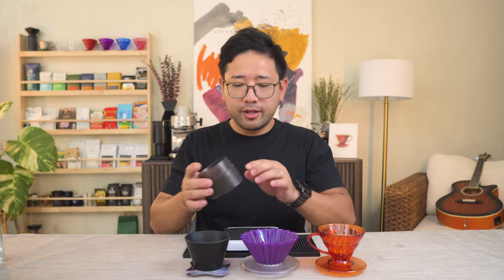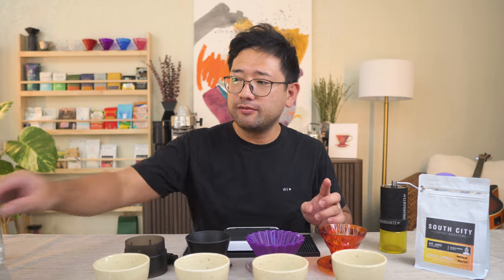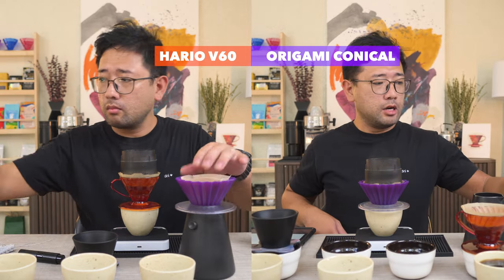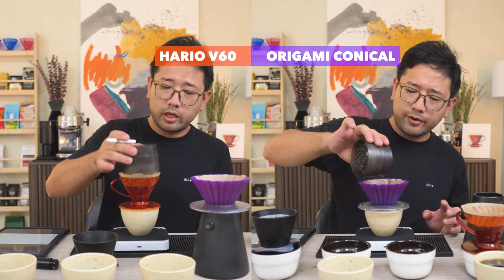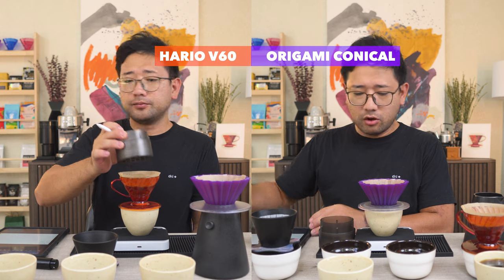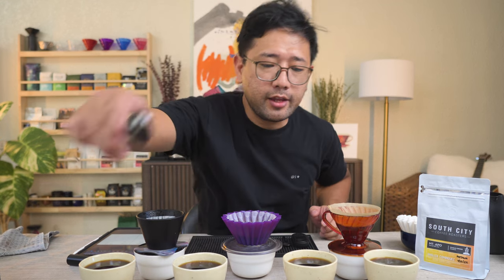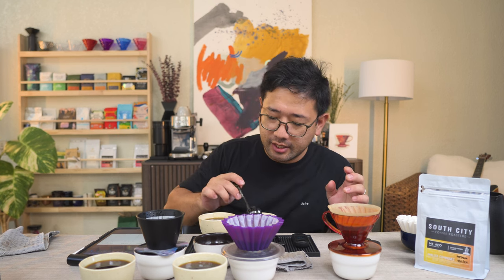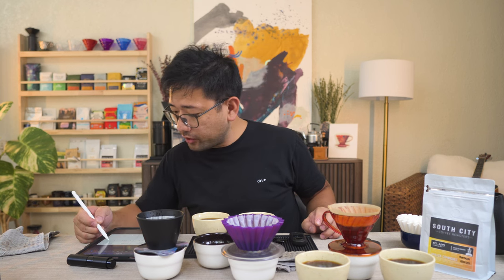Origami, V60 and Orea Battle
The origami dripper is the only dripper I know that can be both a conical and a flat bottom dripper. In this video we are going to compare the Origami v V60 and the Origami v Orea without using any techniques.